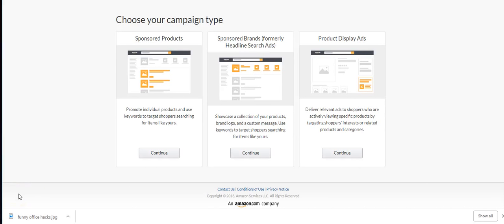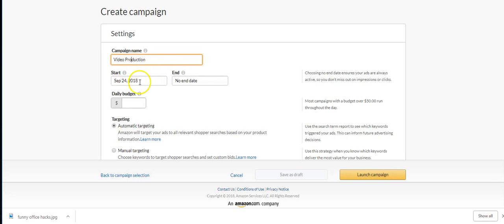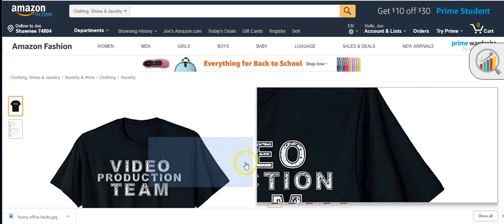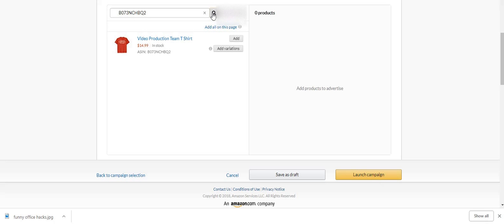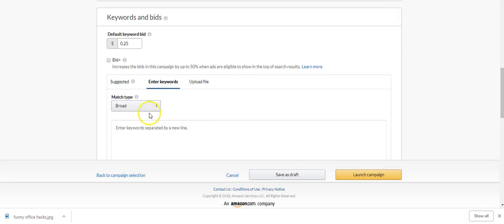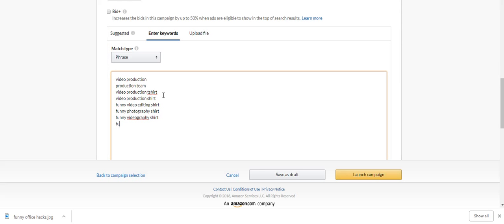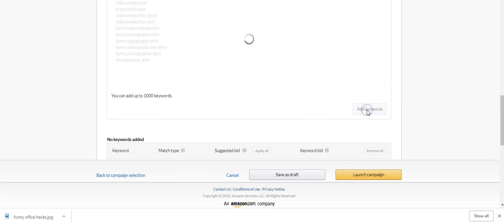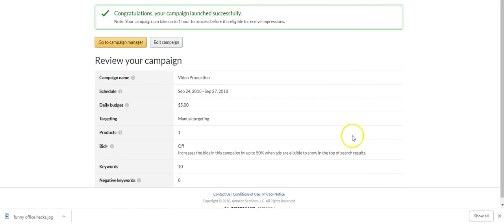AMS Merch Advertising Tutorial for Merch by Amazon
Merch by Amazon Advertising Tutorial

Merch U Affilliates

Amy Nicholas VIP Power Punch Facebook Group.

RJ's Research That had made him over 4000 sales
June 2018